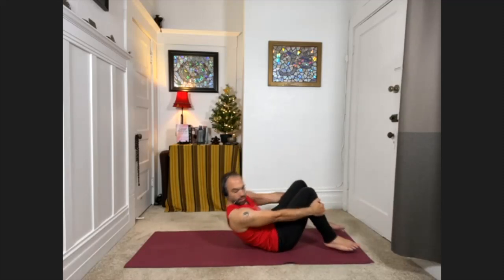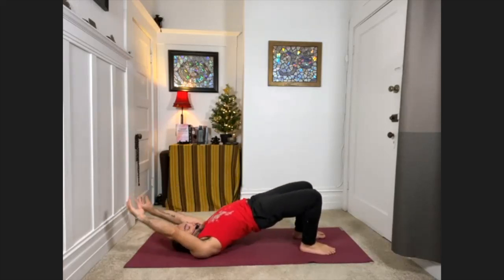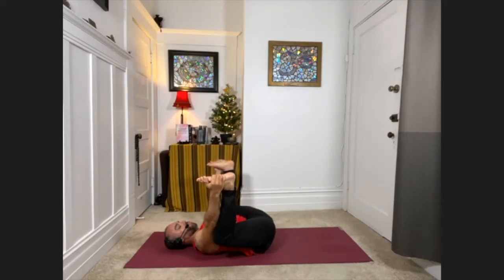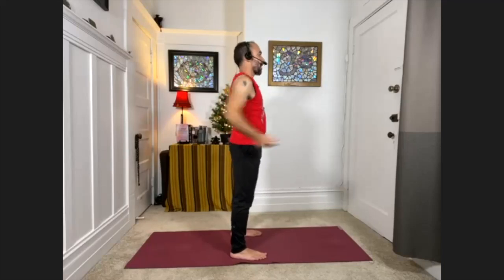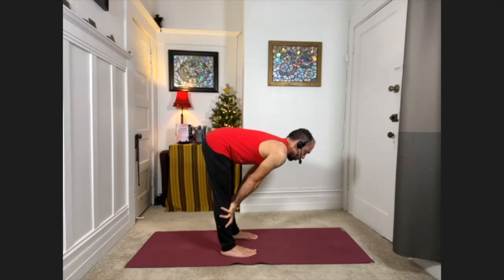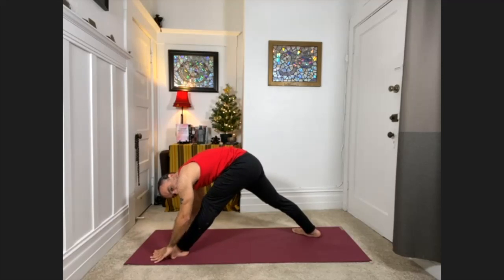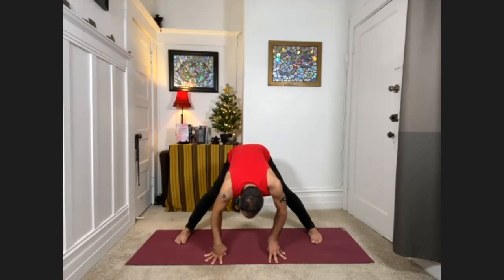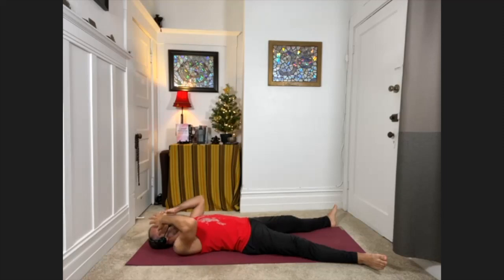60-Minute Hatha Yoga with Jerry